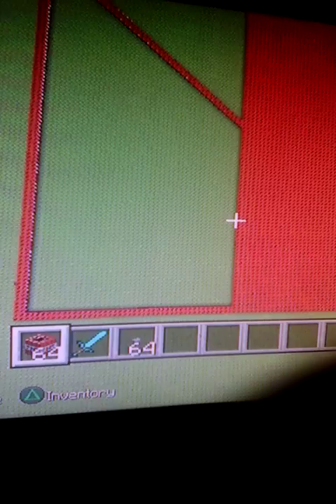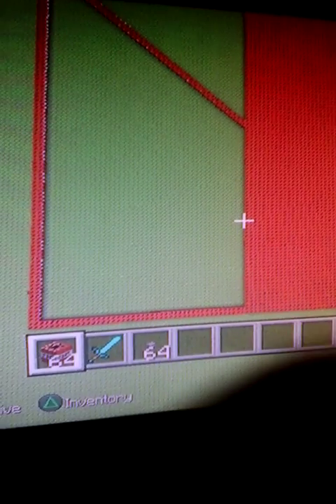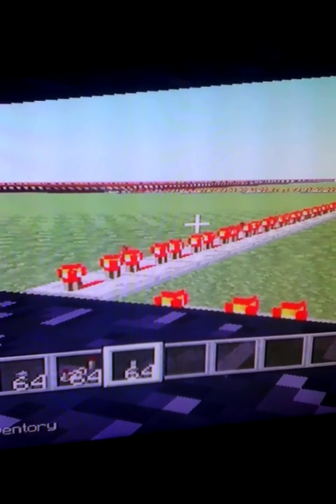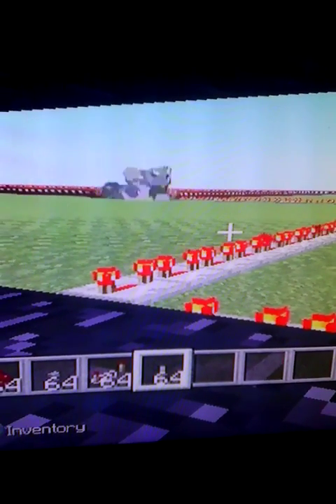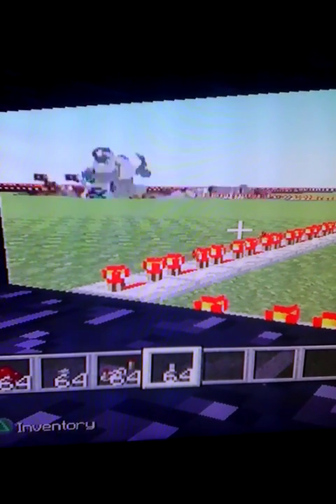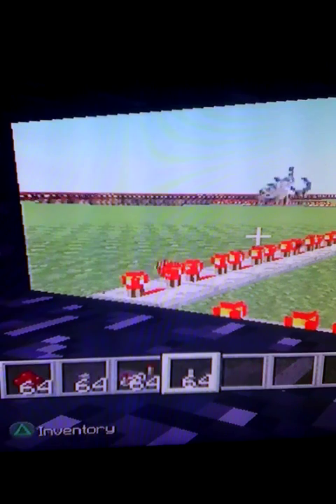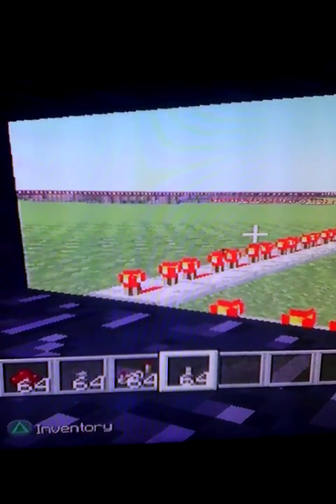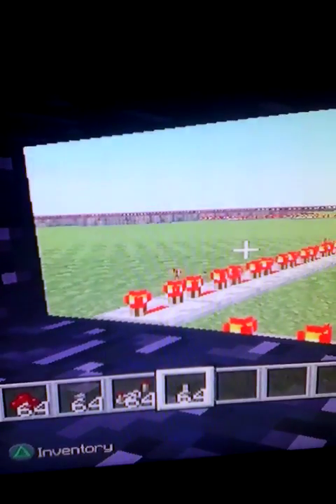Homemade nuke in minectaft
I use a thousand blocks of TNT to see if it would kill Fred. My pet chicken.